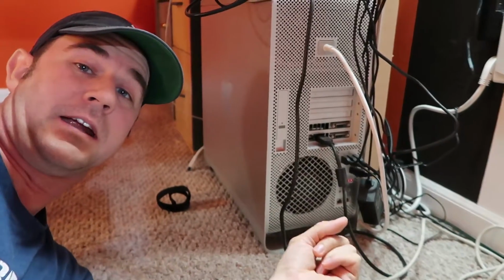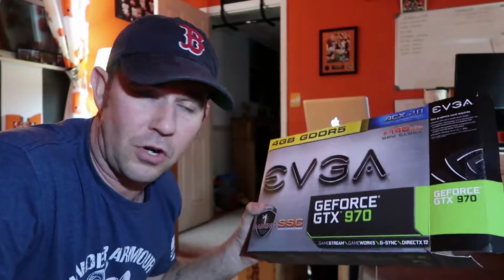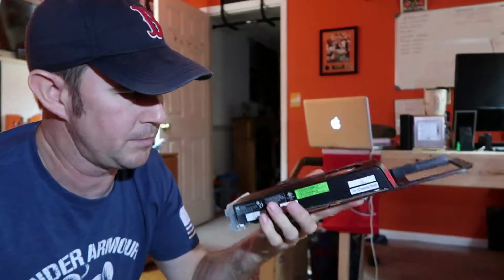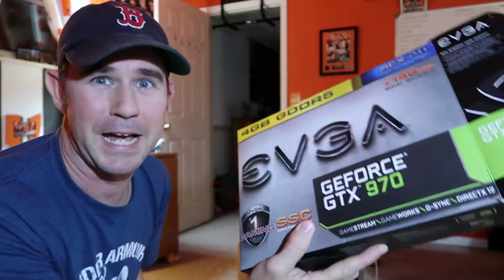STEAL IT UNTIL YOU CAN AFFORD IT!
Diggnation taught me long ago that when you are starting out in the industry you should steal the software you need until you can afford it and then you should buy it. While this is totally wrong, I have to admit that I did it with my editing software in the past. Now I pay the Adobe CC subscription fees.

Music and Timelapse Footage by: Digital Juice

Don't forget to thumbs up this video because if you don't your thumb may fall off.

Find me on:
Beme: Tommieisme